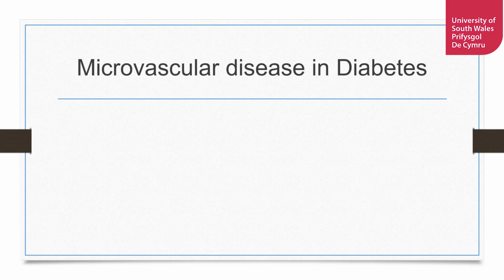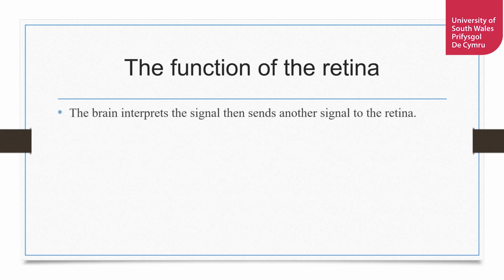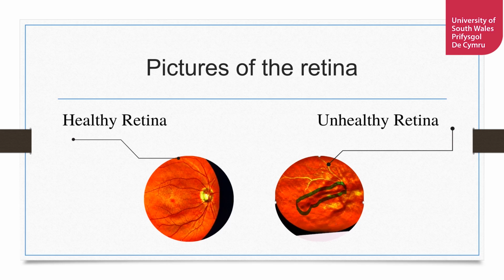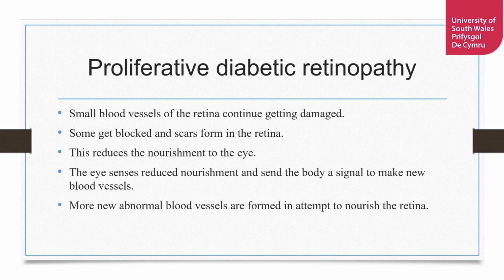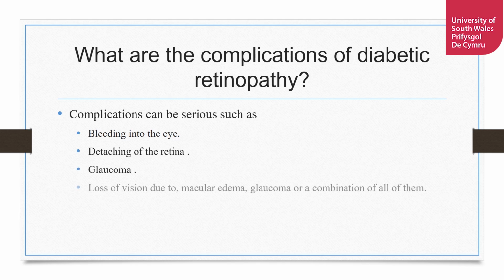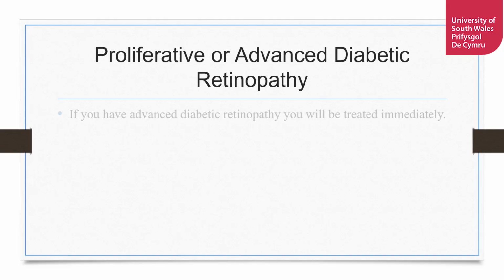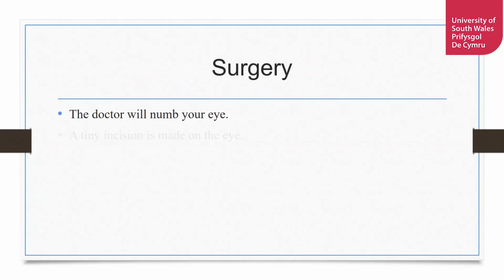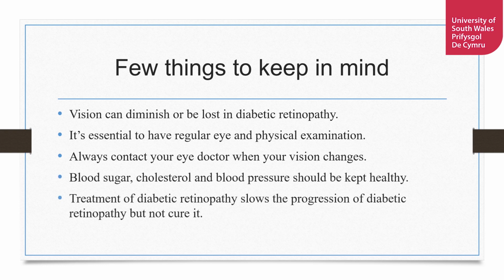DIABETIC RETINOPATHY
It's a pleasure to have you back on my channel.

In this video I explain in detail what you need to know about Diabetic retinopathy and vision loss. With diabetic retinopathy being the leading cause of blindness and affecting a third of adults over 40 years of age, I am keen on creating awareness and sensitizing about this through this video.